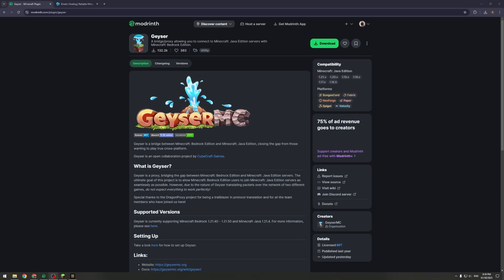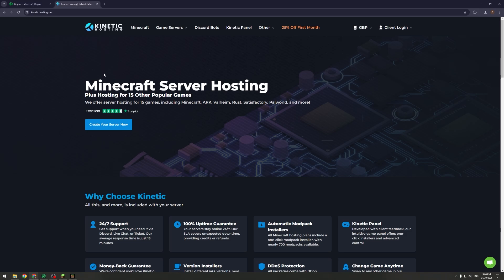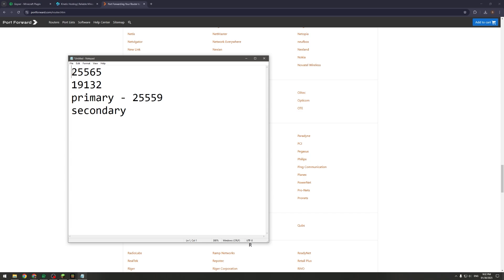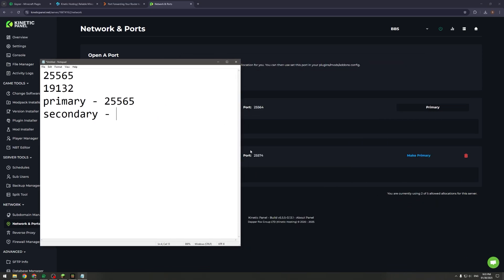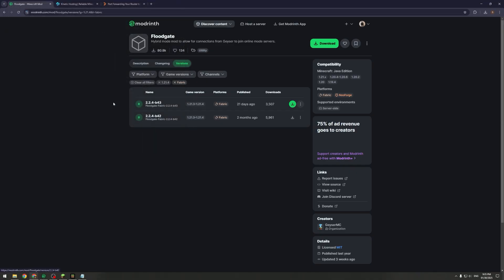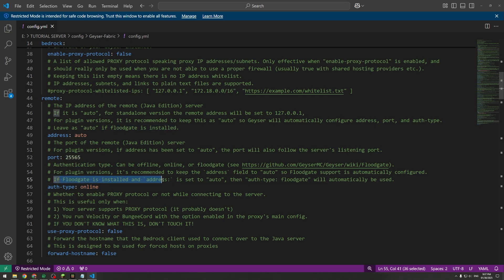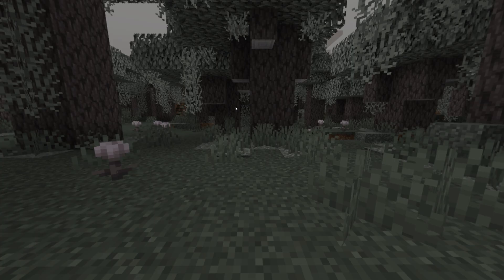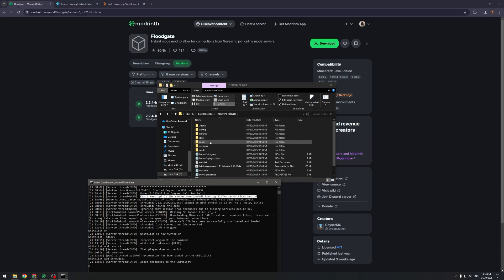[2025 UPDATED] How to make a JAVA-BEDROCK Minecraft Server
THANKS 🙏:
I spend a while planning these videos out and making sure I include enough but not too much information for your viewing pleasure!

TIMESTAMPS 💽:
0:00 Intro
0:40 1: Get a server
1:26 2: Setting up the server
3:38 3: actually getting the mods
4:41 4: Installing and configuring the mods
7:37 Extras/outro

MUSIC 🎵:
1st: Cafe (New Donk City) - Super Mario Odyssey
2nd: Pokemon Sun & Moon OST Hau'oli City (Night)
3rd: Main Theme (Night) - Nintendo Land Soundtrack
4th: Animal Crossing New Horizons OST - New Year (2AM)

Tags 🏷️:
Minecraft server tutorial server free free server fabric server 1.21 new mods for server server mods minecraft bedrock server play with ipad friends how to play with bedrock on java 2025 server paid free server